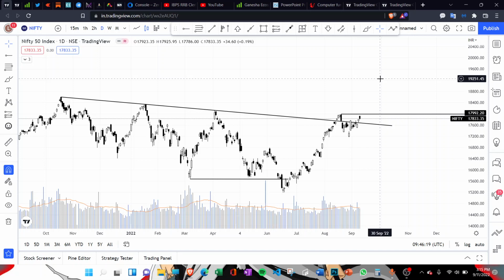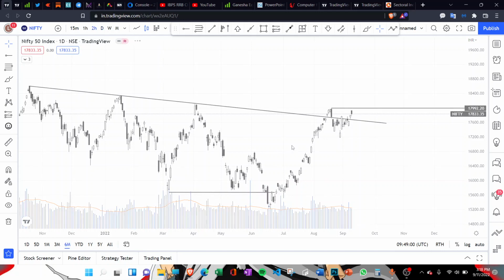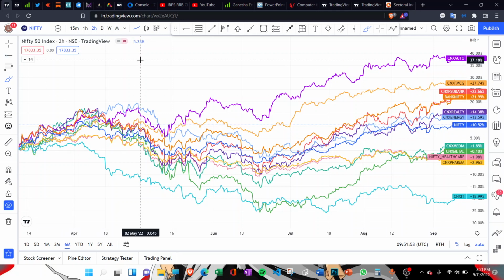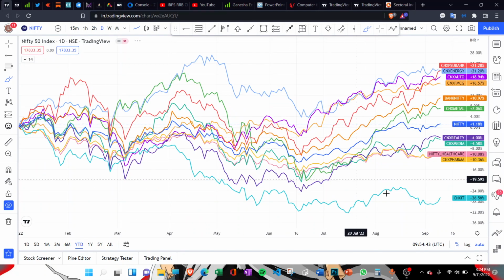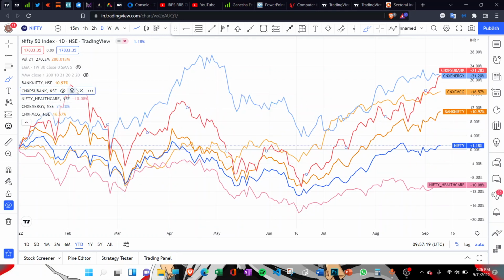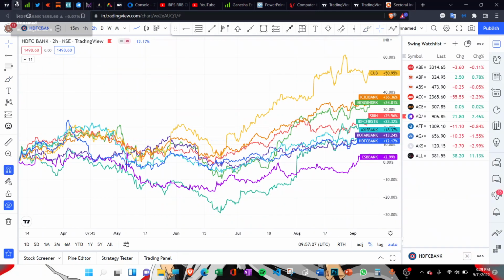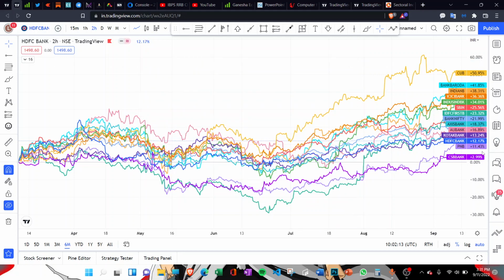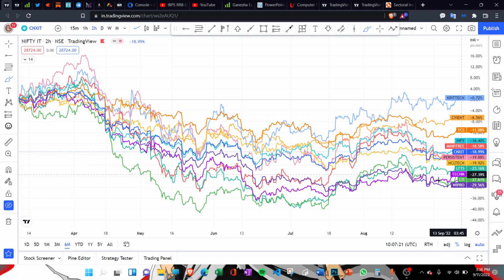How to find Leading Sectors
Hello everyone, in this video, we'll be taking a look at how to find the leading sectors.

The price is 2000 INR, Videos will be available for life time.